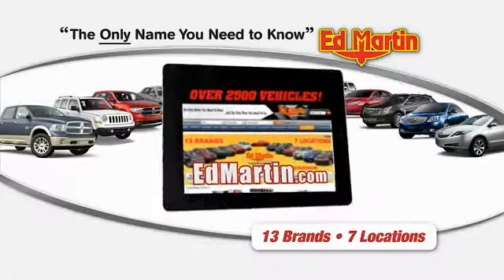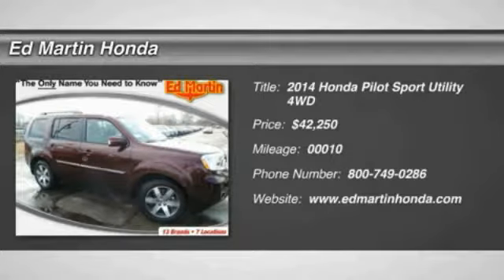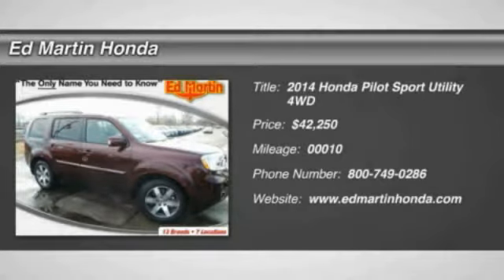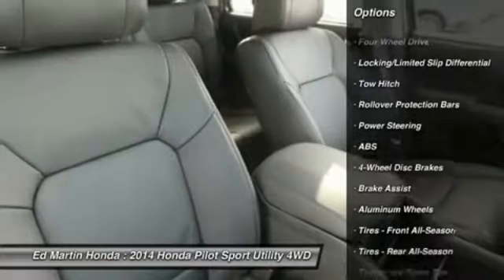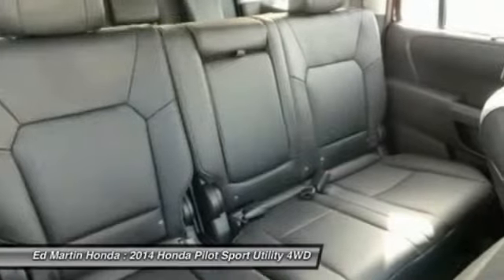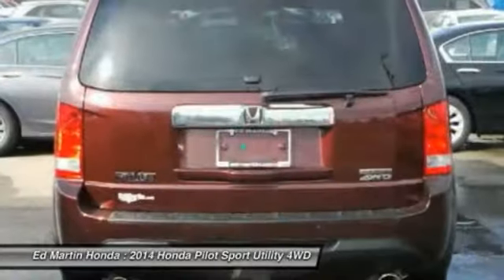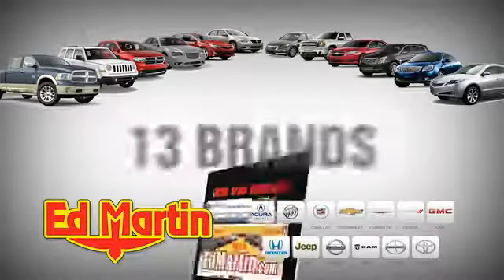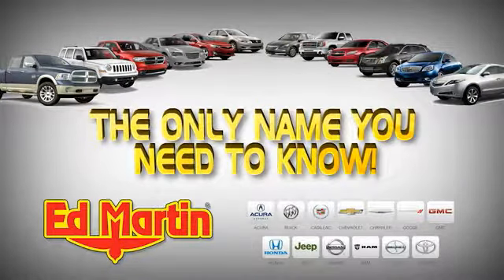2014 HONDA PILOT Indianapolis, IN 2PI1634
2014 HONDA PILOT Indianapolis, IN
Stock# 2PI1634

The 2014 Honda Pilot perfectly balances value, performance and utility. With a great look and seating for 8, it succeeds in its ability to provide practical-minded buyers with dependable, comfortable, and efficient transportation for their passengers. As a 4x2, it gets an EPA estimated 18 MPG City and 25 MPG Highway, and 17 MPG City and 24 MPG Highway as a 4x4. With short overhangs, a long wheelbase, large grille, and strong geometric lines, the 2014 Honda Pilot has a bold appearance that is bound to impress. Despite its size, the Pilot rides and drives very much like a sedan. It has a fully independent suspension, unit construction, and responsive steering that all add up to great highway directional stability, sure footed cornering on curvy roads, and a comfortable ride for all. The Pilot is offered in four trims which can be bought in two-wheel drive or four-wheel drive versions: the base LX, EX, EX-L, and the top-of-the-line Touring. All Pilots are powered by a 250 Horsepower, 3.5-Liter, i-VTEC V-6 Engine under the hood, and are paired with a 5-Speed Automatic Transmission with Grade Logic Control, and come equipped with a 4-Wheel Independent Suspension. The Base Pilot LX includes a Rearview Camera with Guidelines and an 8-inch screen, Bluetooth HandsFreeLink and Streaming Audio, a 229-Watt Audio System with 7 Speakers, and Tri-Zone Automatic Climate Control System. Moving up, the EX model adds fog lights as well as a 10-way-power driver's seat. Higher still, the EX-L includes a leather-trimmed interior, heated front seats, a power tailgate, and a moonroof. Or, treat yourself to the top-level Touring model and get a premium 650-watt sound system with 10 speakers, Corner and Backup Sensor Indicator, Roof Rails, and a Satellite-Linked Navigation System with Voice Recognition and Multi-angle Rearview Camera. Standard Safety on all Pilots includes Anti-Lock brakes, Vehicle Stability Assist with Traction Control, an array of Airbags, and more.

Four Wheel Drive, Locking/Limited Slip Differential, Tow Hitch, Rollover Protection Bars, Power Steering, ABS, 4-Wheel Disc Brakes.